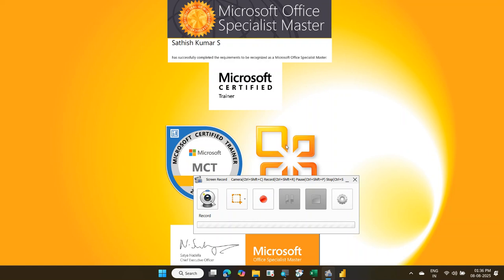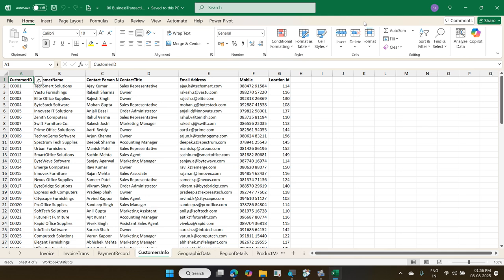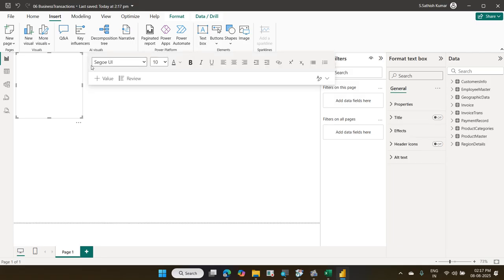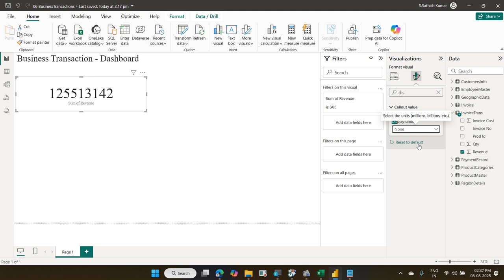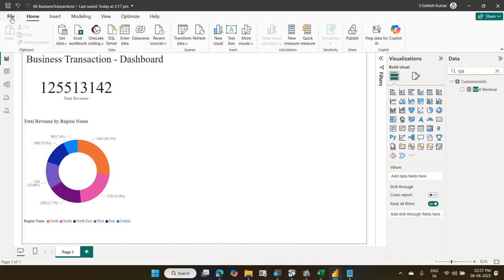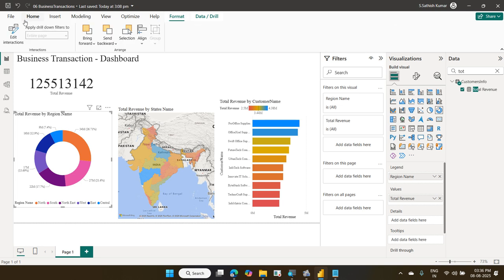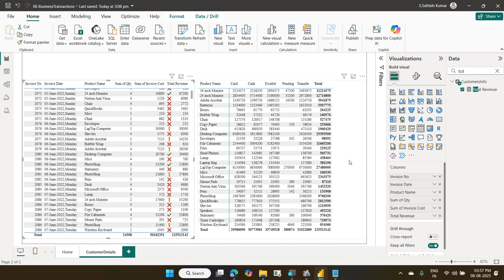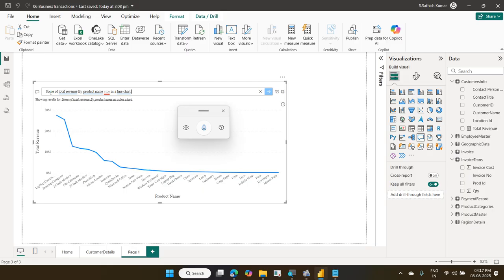Power BI Session 2 Day 2 Daimler